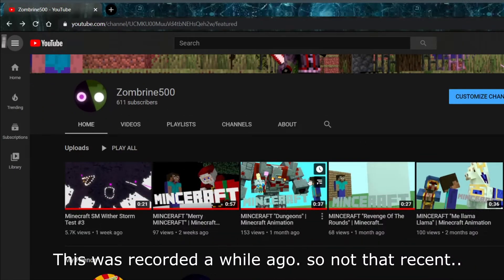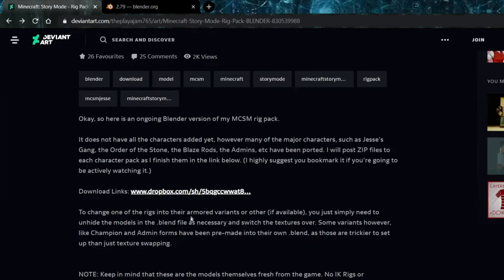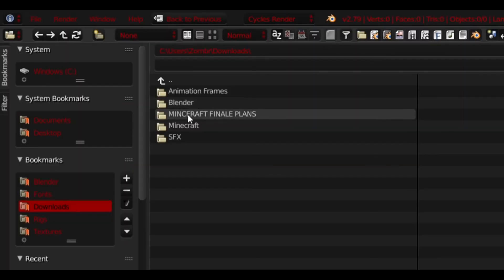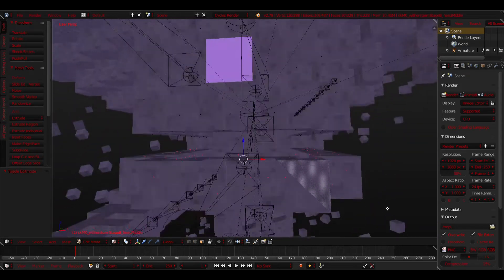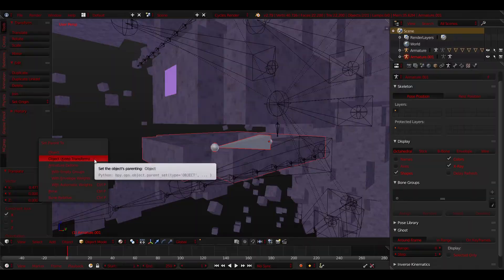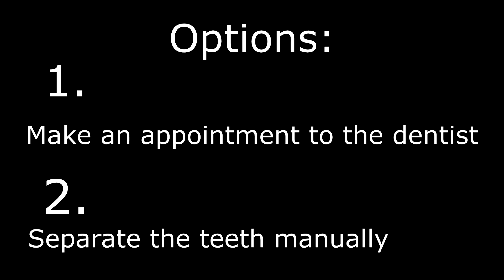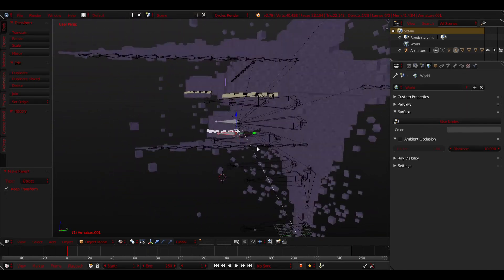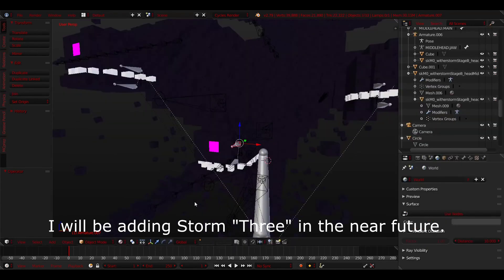Wither Storm Rig Modification Tutorial (2.79)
In the Spirits of reaching 666 Subscribers I have released this video! I was suppose to upload this some time ago but then I pushed it back so that I can get use to my new PC

Premade Witherstorm Rigs as of 2024 are now a part of Zombrine's Blender Rig Pack.. so if you want to find that then here ya go:

(do note that there may be issues with textures, I advise you to read and make any sense of my instructions that come with it on trying to fix it)

If you want to use your graphics card in Blender then I recommend watching this video. its one in a million

Absolute Reality - Instrumental Core

Eden - Instrumental Core & RSM

Alone With All The World - Instrumental Core

Stal - C418